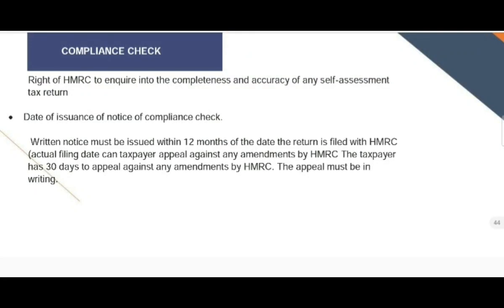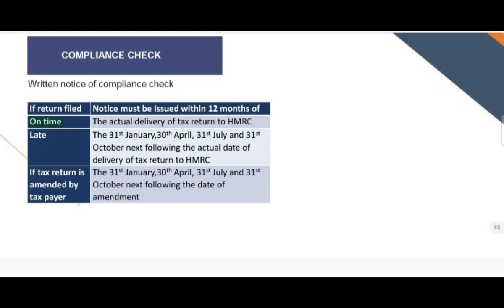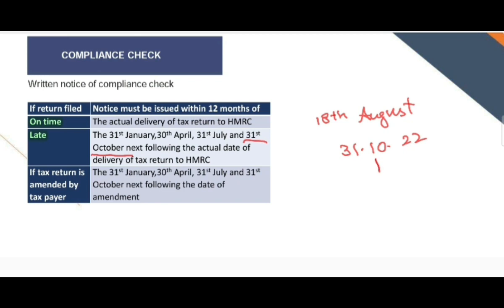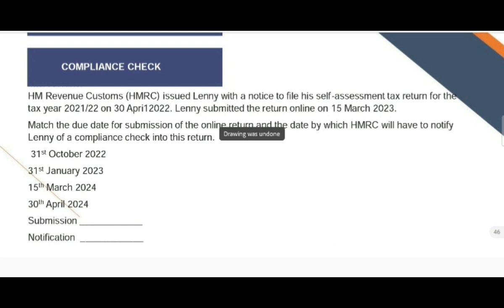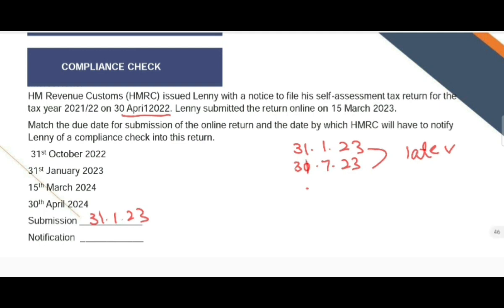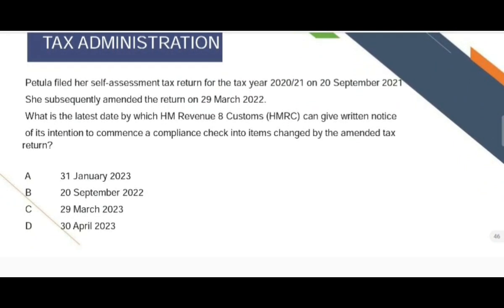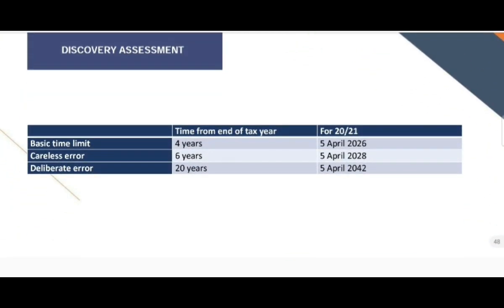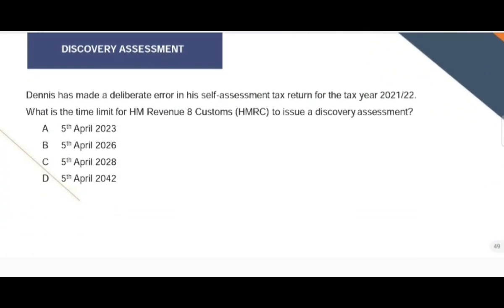F6 TX ACCA TAX ADMINISTRATION PART 4